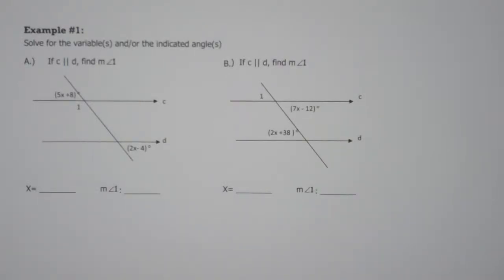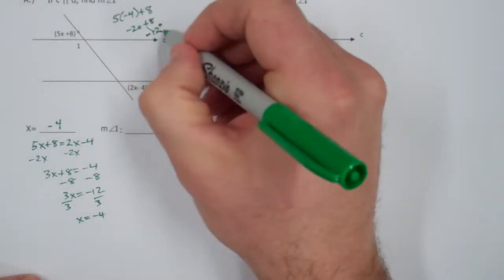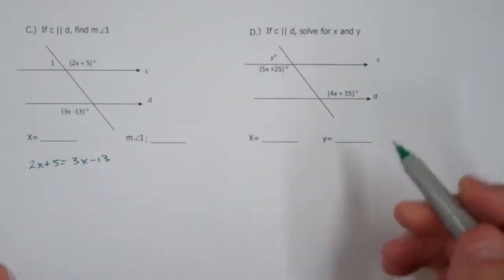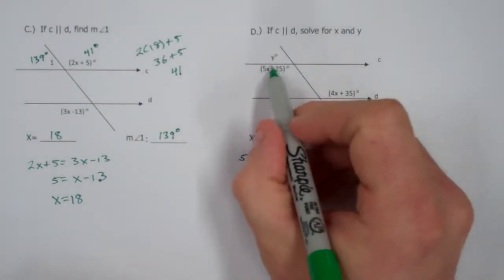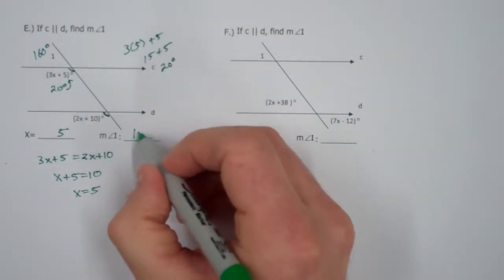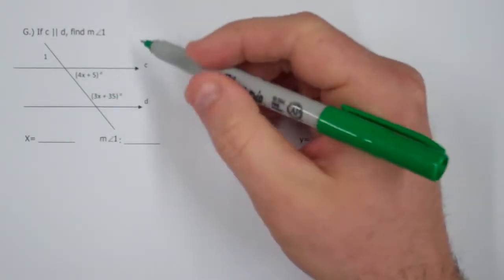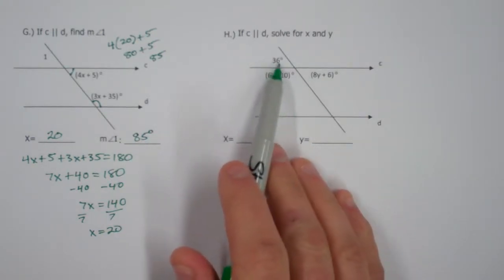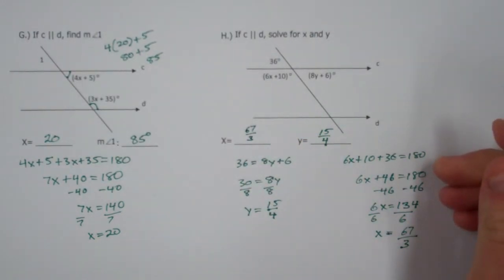4 10B Example 1